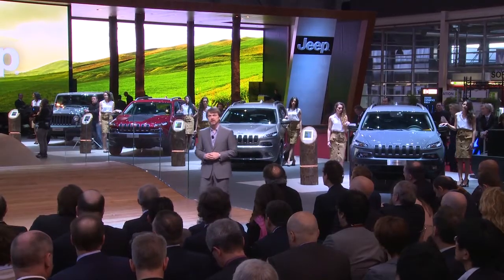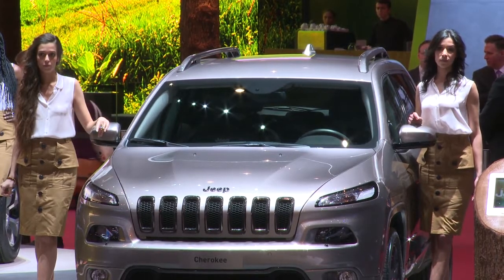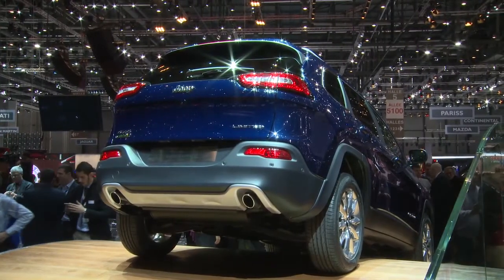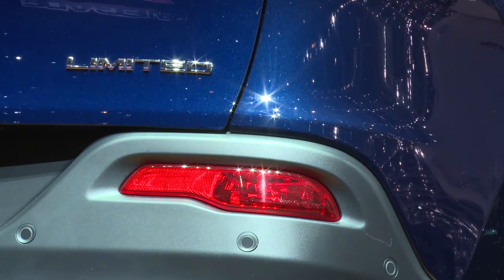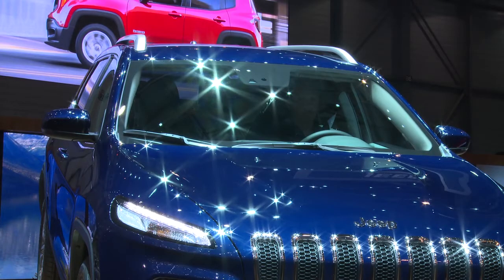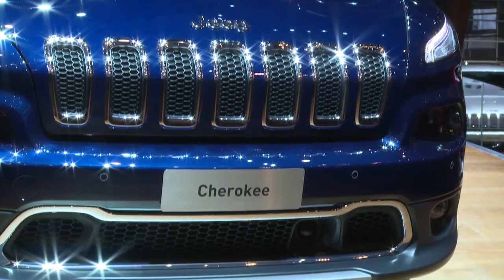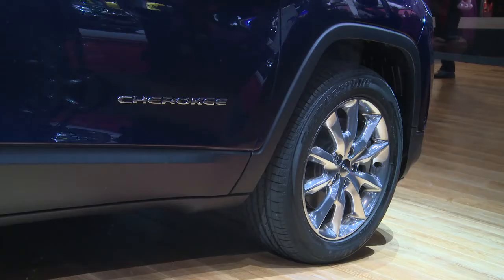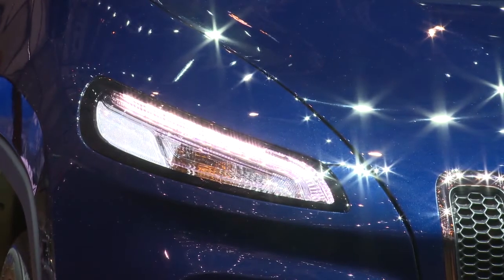Jeep Cherokee live Ginevra 2014